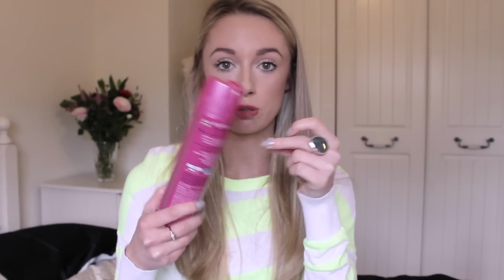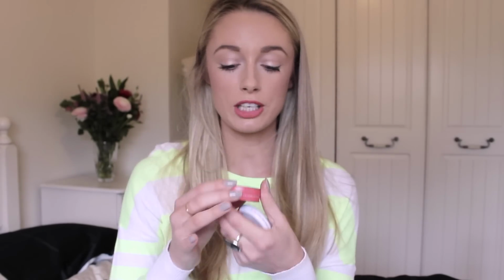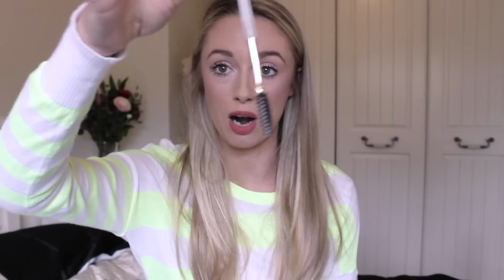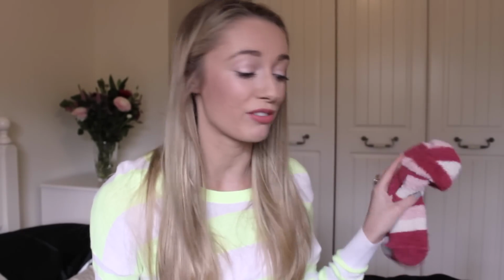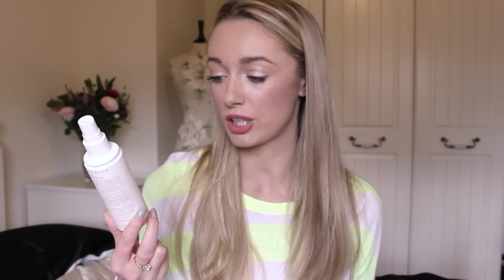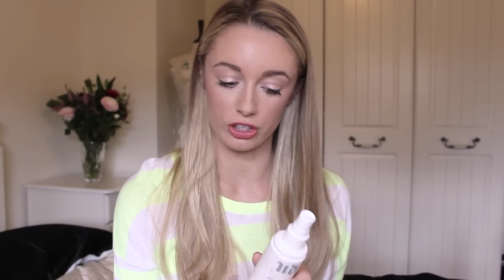Lazy Girl Beauty Hacks + Tips & Tricks! | Fashion Mumblr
These little tips & tricks might just change your life / blow your mind! I hope you enjoy my easy peasy Beauty Hacks :)